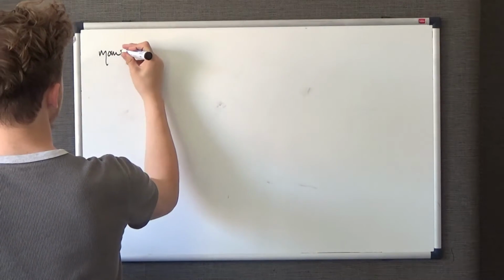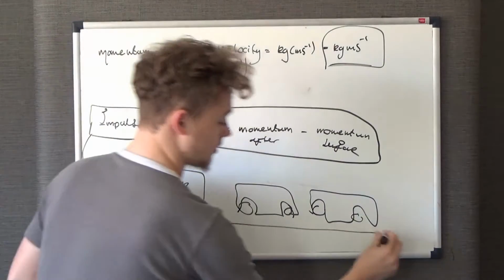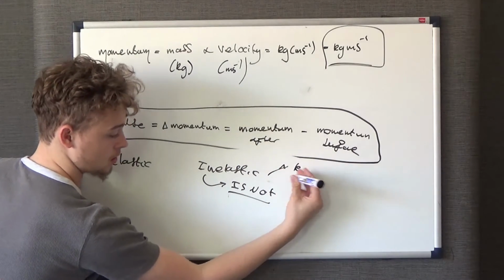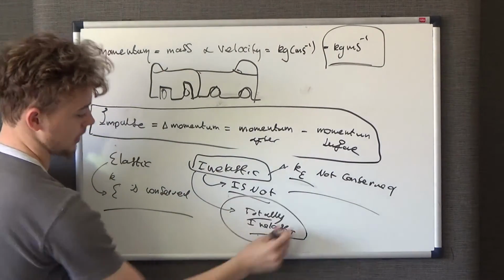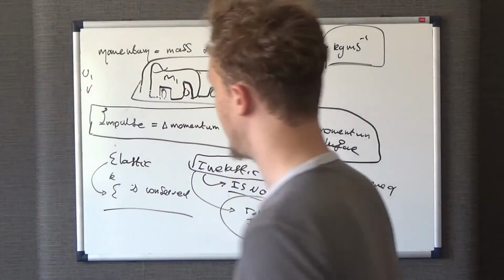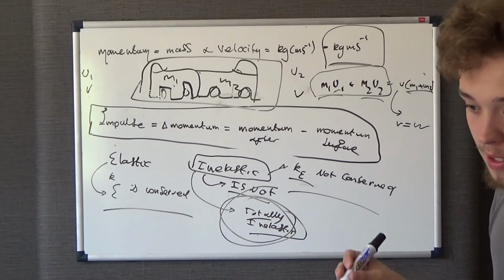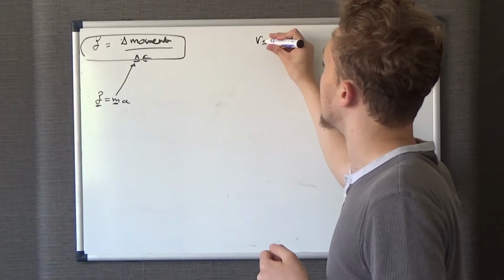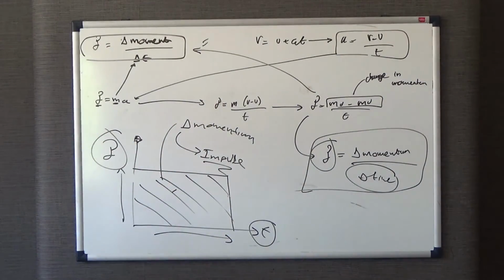AQA A2 Physics Unit 4 Momentum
Welcome to this Unit 4 topic video on momentum, sorry for the delay in this unit 4 video.

For reference this is now in the new AS spec for physics as well and it is the same content.